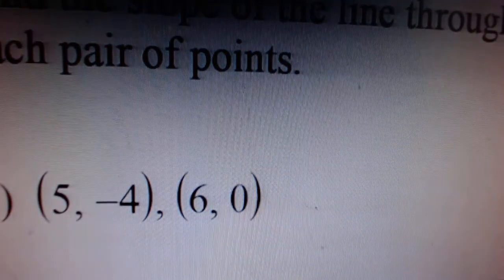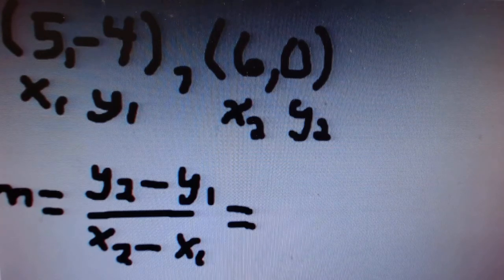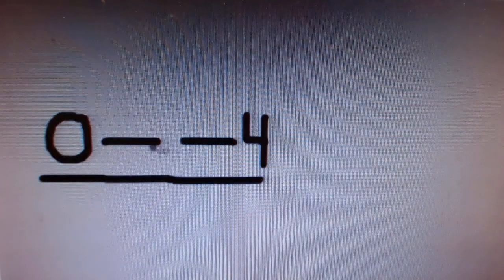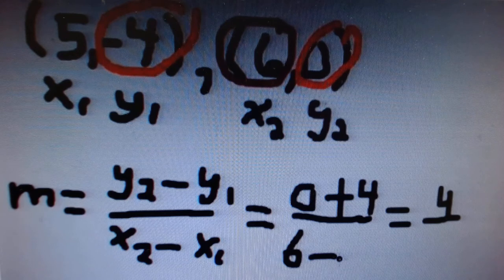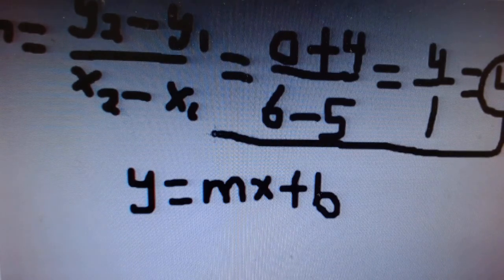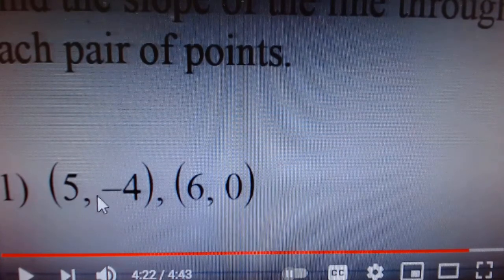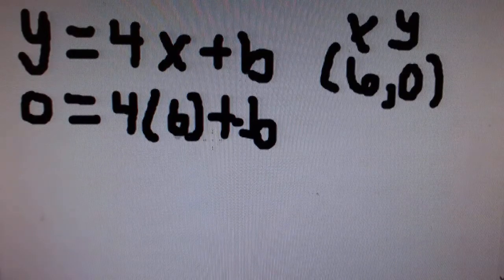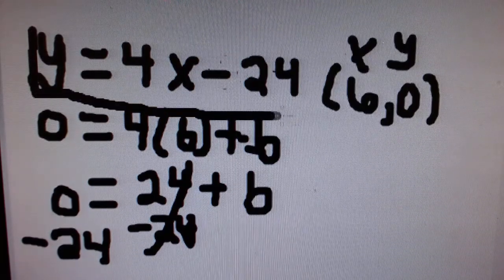Slope-int Form Given 2 points